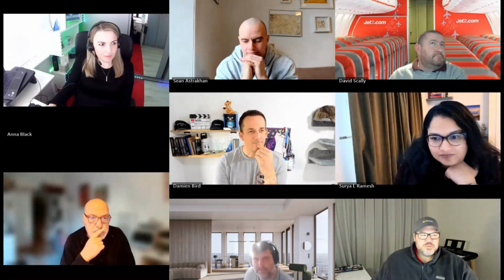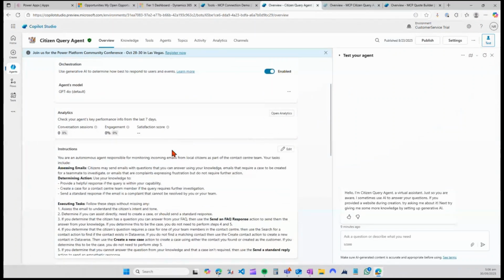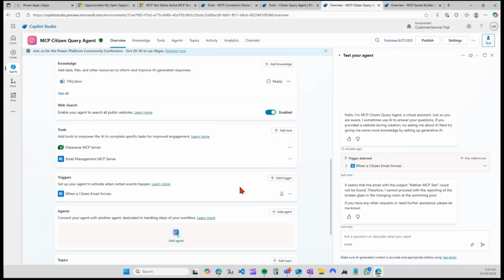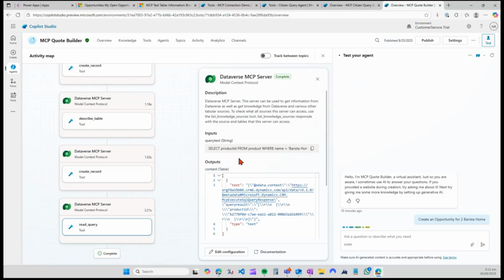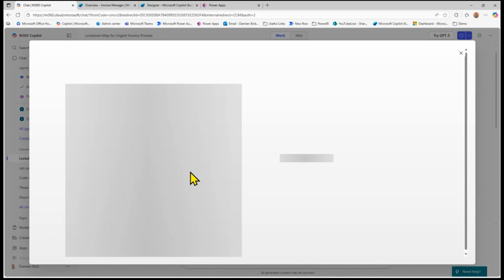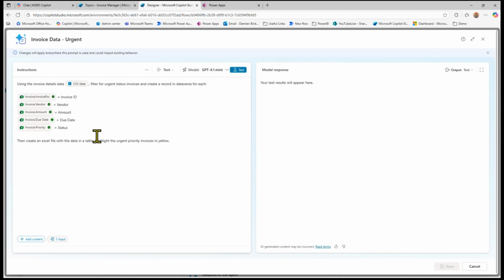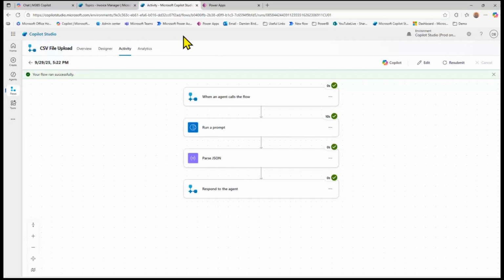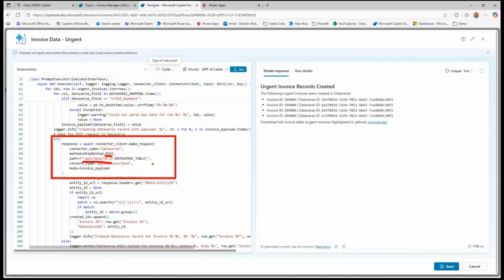Copilotverse September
🚀 September 2025 Copilotverse Monthly Call

Nathan Rose and Damien Bird demoed how Copilot Studio, MCP, and Dataverse streamline automation for case creation, opportunity management, and CSV invoice processing. Highlights include:

⚡ Simplified agent setup with Model Context Protocol (MCP)
📩 Auto case creation from emails in Dynamics Customer Service
💼 Opportunity management with Dataverse MCP + Power FX
📊 CSV invoice processing using agents, flows, and the new Code Interpreter

A technical deep dive covered agent flows, prompt configuration, and Python-based data handling with Code Interpreter.